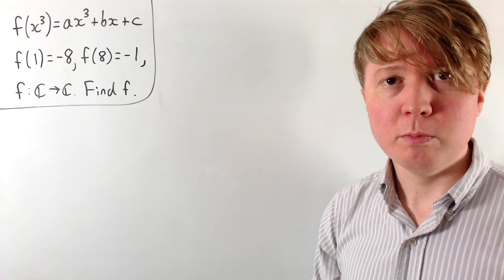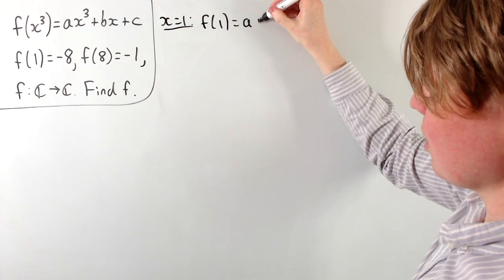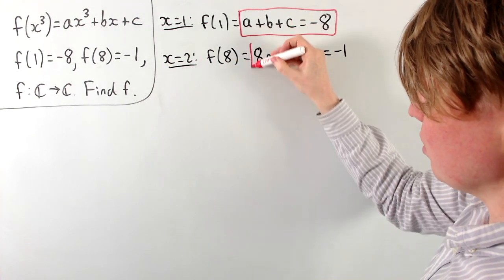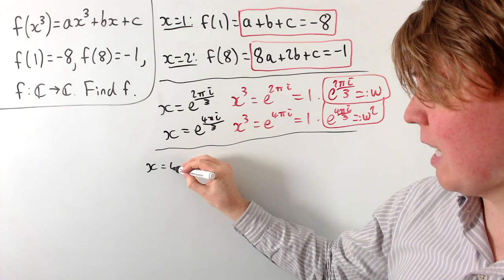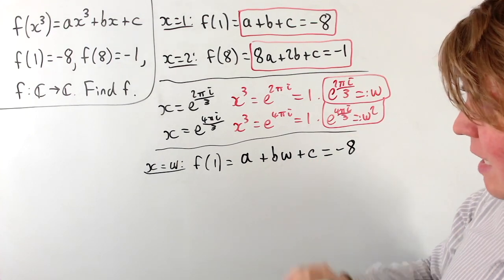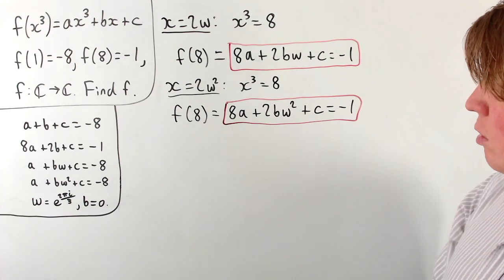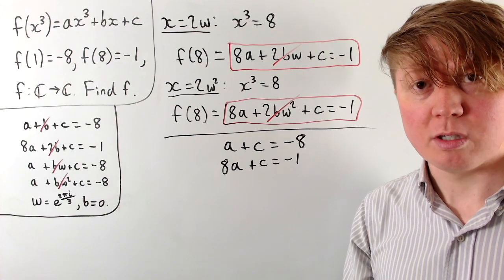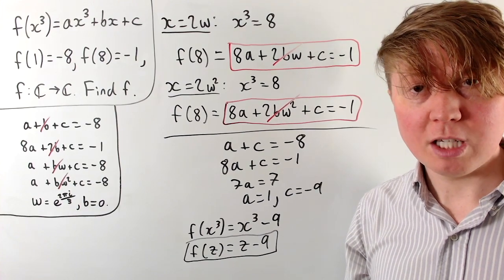A Surprisingly Complex Functional Equation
We solve the functional equation f(x^3) = ax^3 + bx + c, given f(1) = -8, f(8) = -1, where f : ℂ → ℂ.

00:00 Intro
01:19 Solution